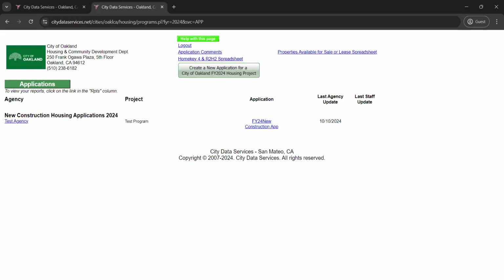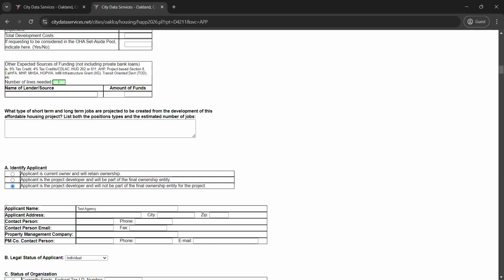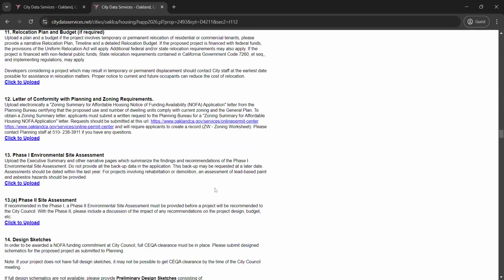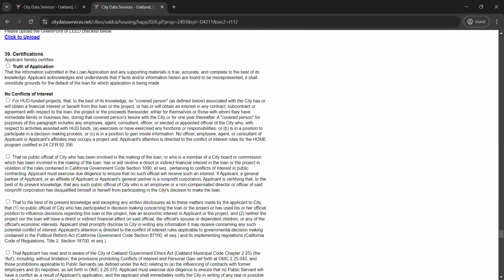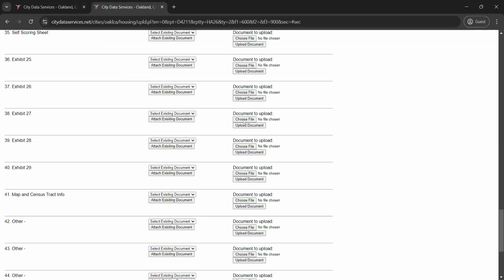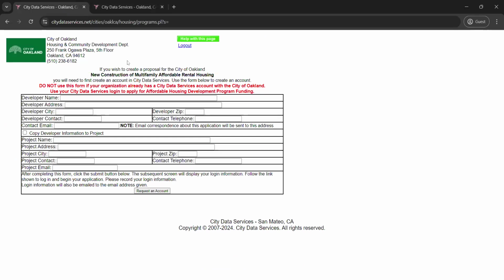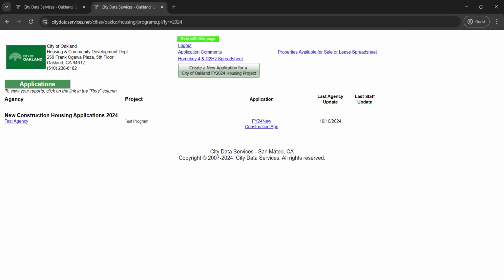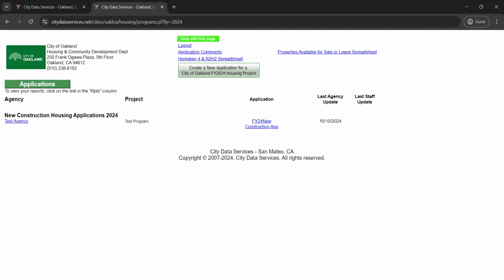NC NOFA CDS Application Training 2024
City of Oakland, Housing and Community Development Department